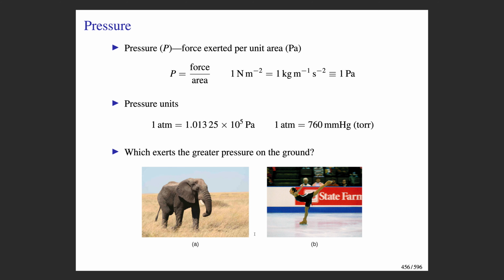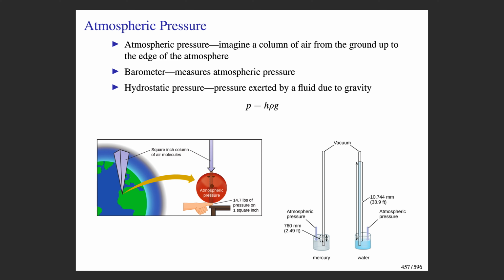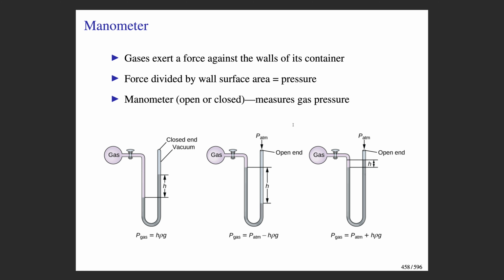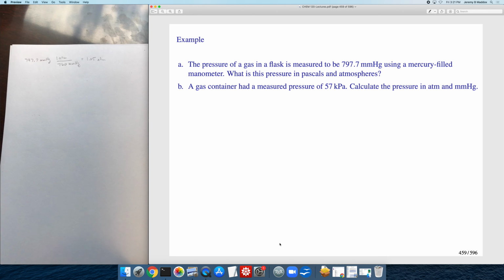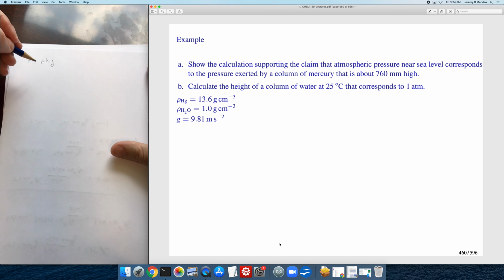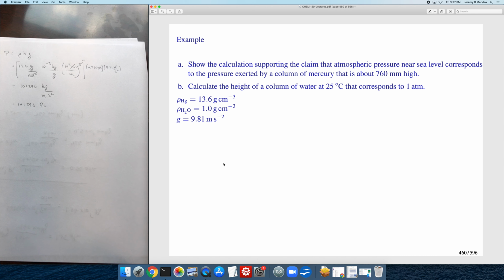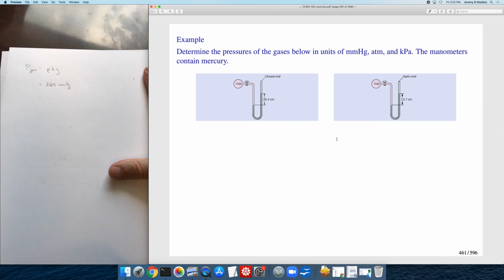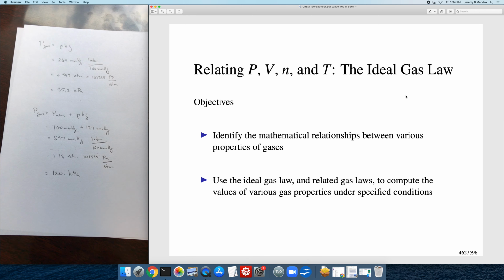CHEM 120-09a-Gases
This video describes pressure units and measurements.